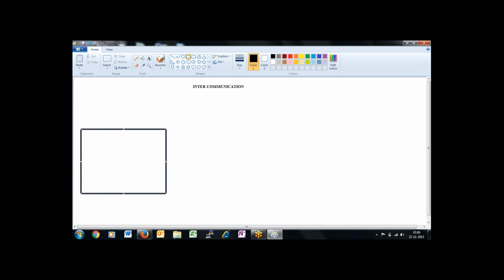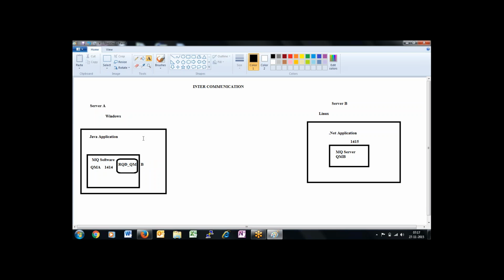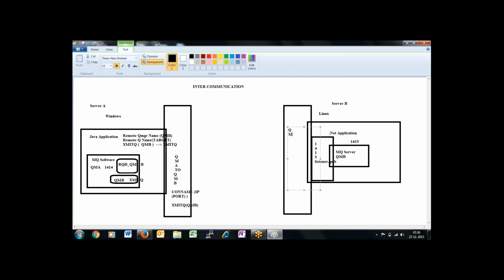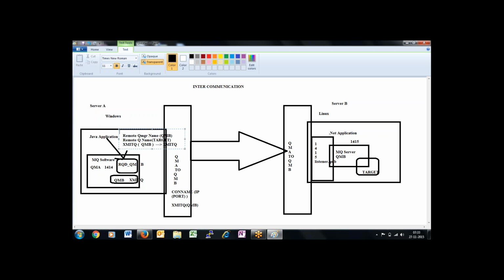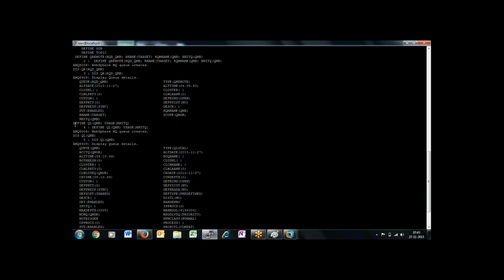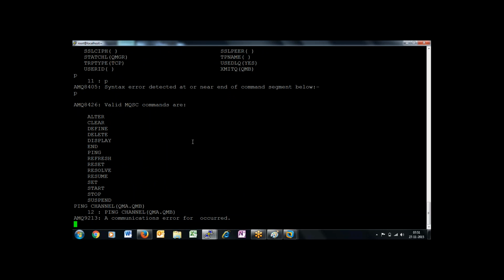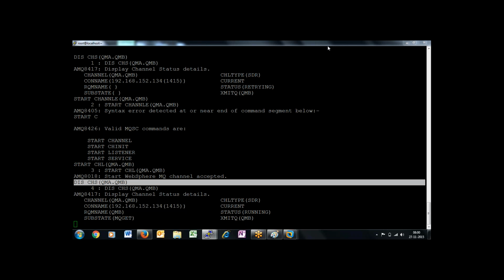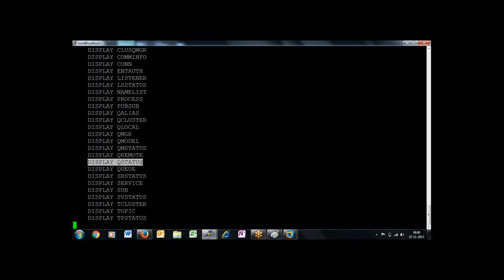IBM MQ Online Training @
INTER COMMUNICATION OR DQM TOPIC